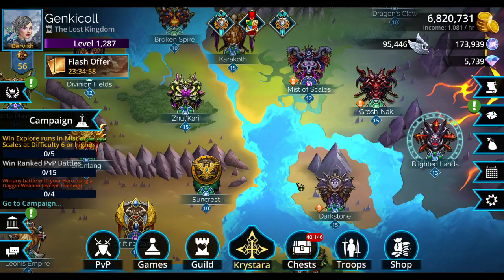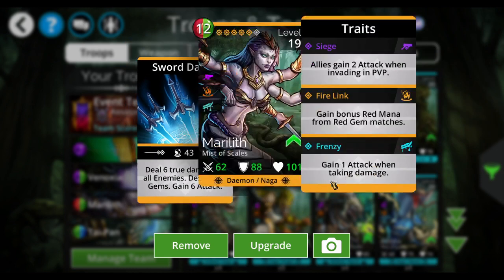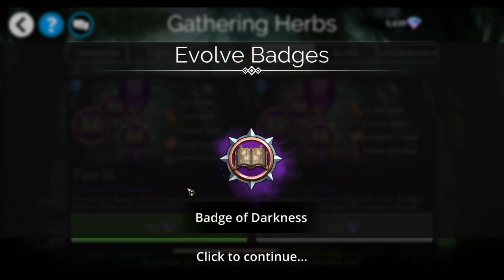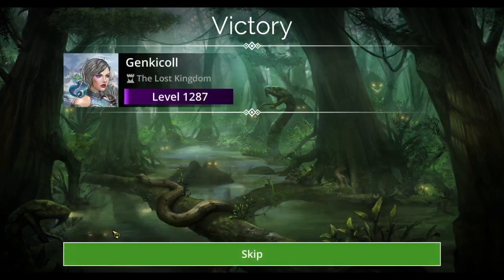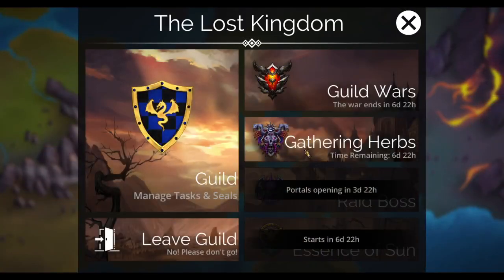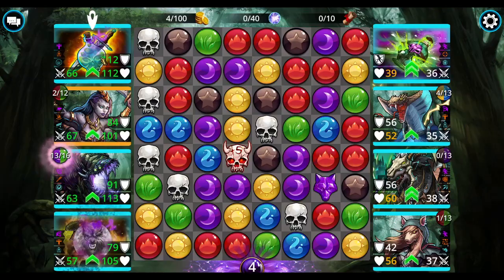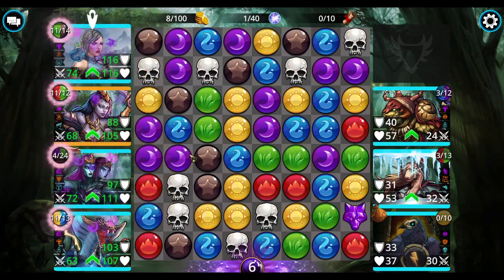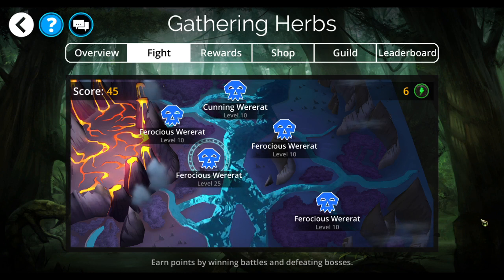Gems of War - Gathering Herbs World Event for Week of June 28, 2021 (4 Teams)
CORRECTION:  The Wererats (lowest rarity) actually give the most points, so go for blue before any other color!

For all teams, if you don't have Marilith, try Bogstrider, but put him at the front of the team.

Wicked Scythe, Venoxia, Marilith, Tai-Pan [1018,6070,6202,6535,3021,3,1,2,2,1,0,0,14008]
 -- Try Hex Rat from Dark Pits in place of Venoxia, of you can try the Swamp Rat

Serpentine Dagger, Marilith, Venoxia, Tai-Pan [1143,6202,6070,6535,3059,3,1,2,2,1,0,0,14008]
 -- If you don't have Venoxia, try Mist Stalker

Cobra's Curse, Marilith, Venoxia, Kobra [1235,6202,6070,6786,3059,3,1,2,2,1,0,0,14008]

Cobra's Curse, Marilith, Mamba, Kobra [1235,6202,6932,6786,3053,3,1,2,2,1,0,0,14008]